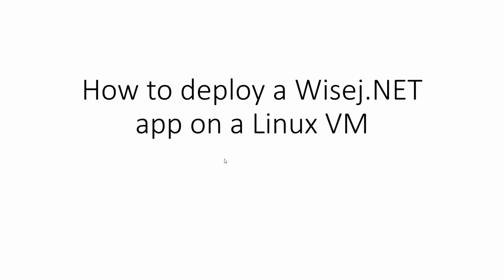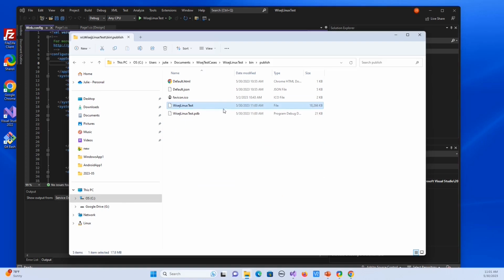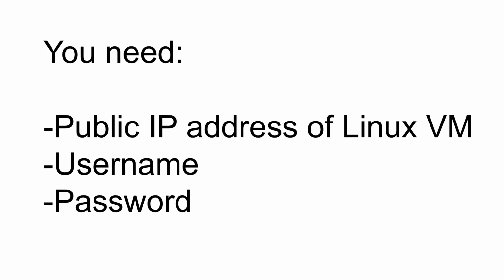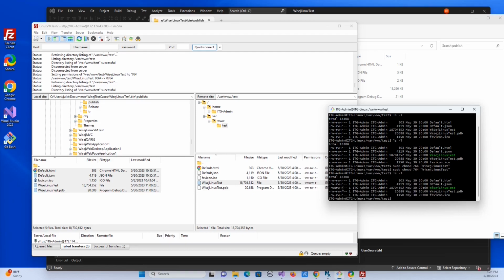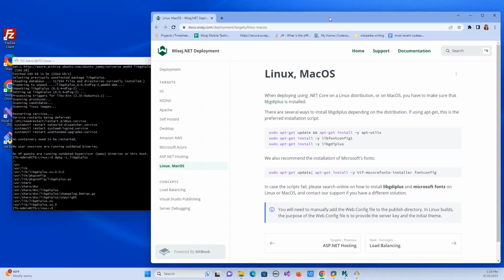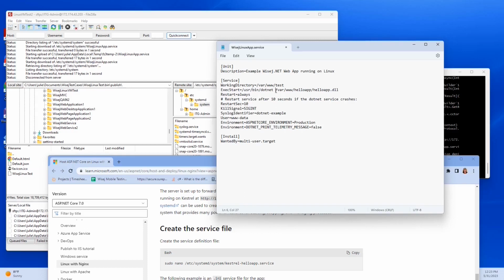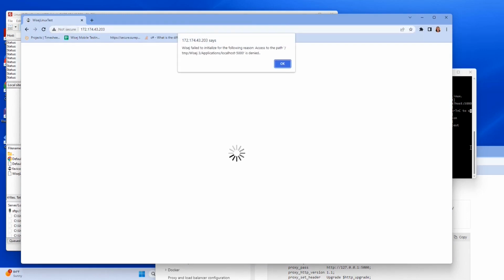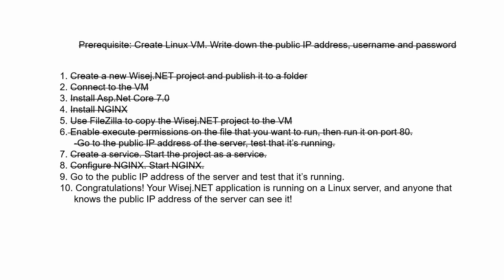How to Deploy a Wisej.NET App on a Linux Virtual Machine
Overview:
Prerequisite: Create Linux VM. Write down the public IP address, username and password
*Intro* 0:00
*Create a new Wisej.NET project* 1:43
Run the Wisej.NET project on your local machine 3:47
Build the Wisej.NET project and publish it to a folder 4:14
*Connect to the VM* 7:54
*Install Asp.Net Core* 8:51
*Install NGINX* 13:01
*Use FileZilla to copy the Wisej.NET project to the VM* 14:53
Download and open FileZilla 15:27
Open the local Wisej.NET project in FileZilla 15:52
Connect to the VM via FileZilla 16:05
Make a folder on the remote server to copy the Wisej.NET project files to 17:27
Use FileZilla to copy the files to the remote server 18:25
Set write permissions 18:39
Use the terminal to look at the Wisej.NET project files on the remote server 19:19
Use ls -l to see read and write permissions 19:52
*Enable execute permissions on the file that you want to run* 21:12
Stop NGINX, then run the Wisej application on port 80. 25:05
*Fix Libgdiplus and license key errors* 25:42
*Create a service. Start the project as a service.* 32:04
Create a service unit configuration file. 33:19
Use FileZilla to edit the service unit configuration file. 34:10
Set the write permissions on the service unit configuration file 35:28
Edit the service unit configuration file 36:29
Run the service 38:39
*Configure NGINX. Start NGINX.* 39:50
Double-check that NGINX is installed 40:13
Open the NGINX configuration file 40:25
Set permissions on the NGINX configuration file. 41:18
Edit the NGINX configuration file 42:20
Check the syntax of the NGINX configuration file 43:48
Start NGINX 44:21
*Go to the public IP address of the server and test that it’s running.* 44:44
Fix the error "Wisej failed to initialize for the following reason: Access to the path /tmp/Wisej 3/Applications/localhost-5000 is denied" 45:25
Rename the directory 46:48
Restart NGINX 47:58
Stop the service 48:34
Edit the service file to ensure the user is running the Wisej.NET project with the correct  permissions 49:51
Start the service 51:24
It works! 51:50
Outro 52:40